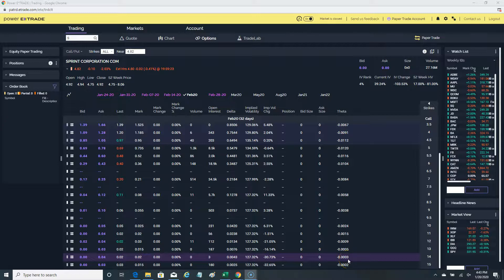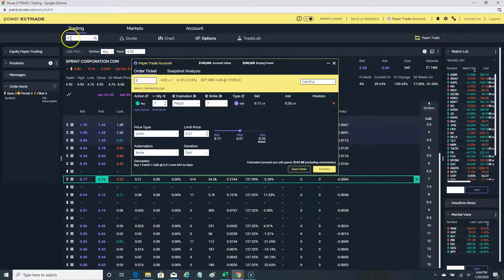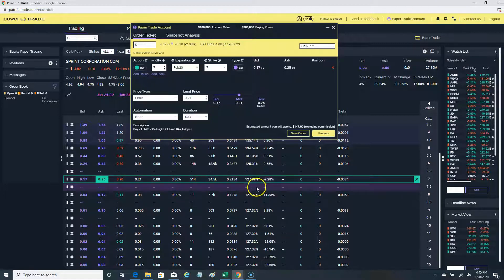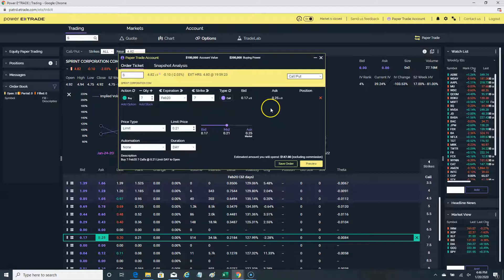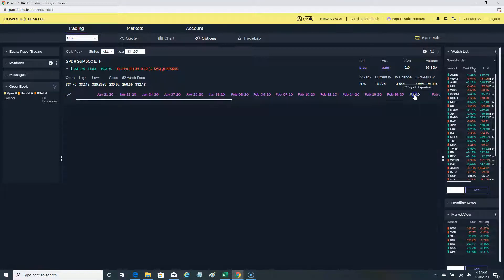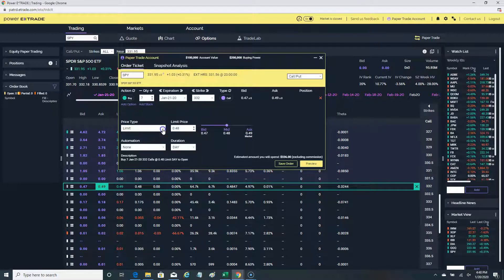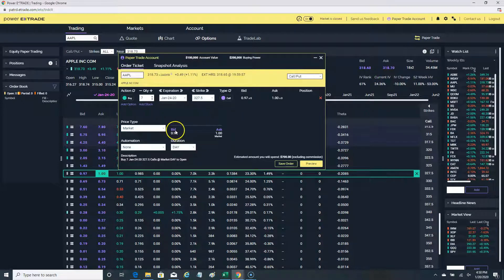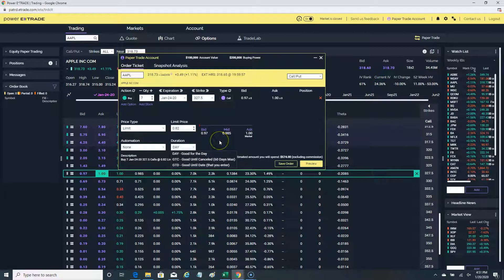How To Place an Order In Power Etrade for Day Trading | Options Trading For Beginners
Today's video is devoted to How Power Etrade Day Trading.
Mainly How they can place options orders within a Power Etrade Trading platform.

You will Learn about:

* How To Place a Market Order on Power Etrade
* How TO Place a Limit Order
* Market Orders vs. Limit Orders
* Should You Use Stop Loss and Why ?
* What App we use for Options Trading

If you find this content valuable, please Subscribe, comment, Like, and Share with your fellow traders so that we can continue to bring you useful and practical information to improve your trading.